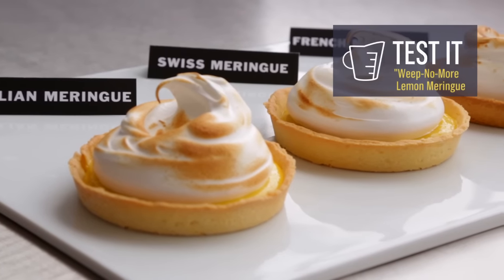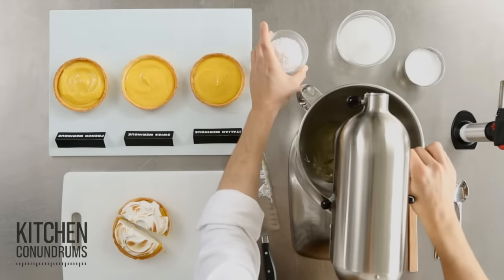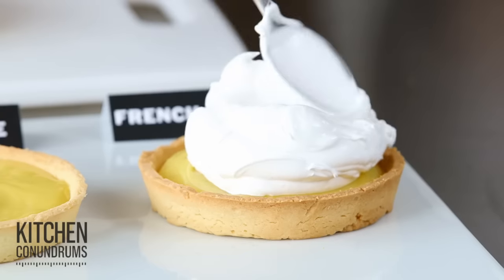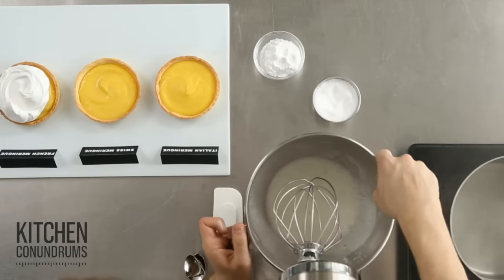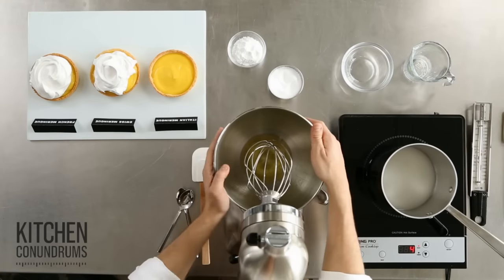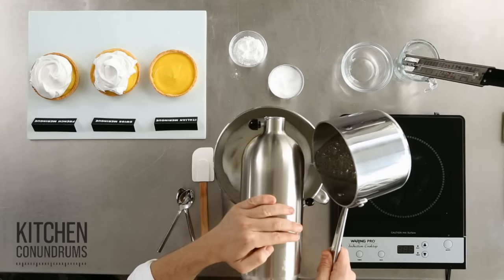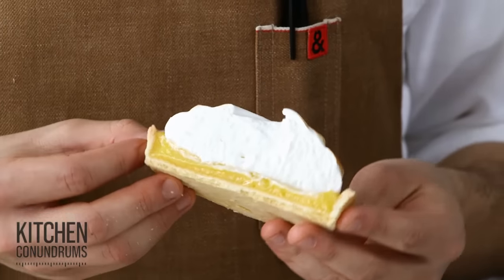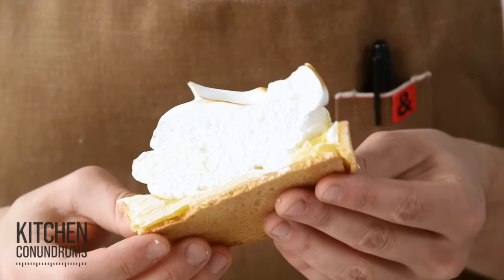Finding the Perfect Meringue Recipe - Kitchen Conundrums with Thomas Joseph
Have you ever asked yourself why your lemon meringue pies and tarts always weep like this one? The answer lies in using the correct meringue for the job. French, Italian, or Swiss -- that's today's test.